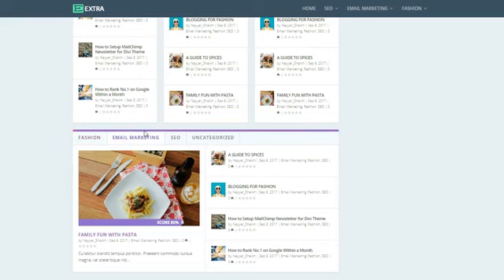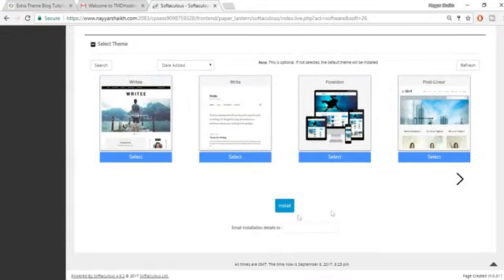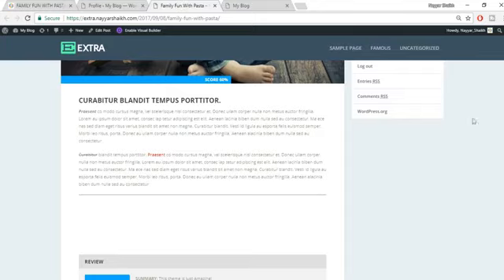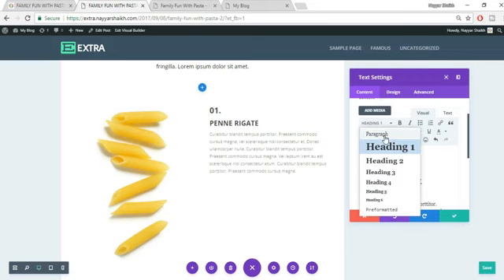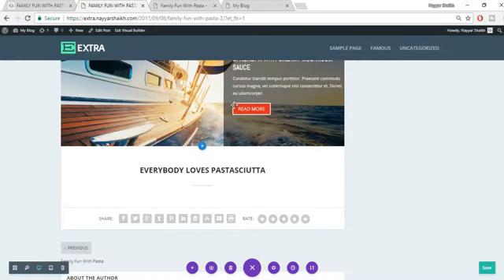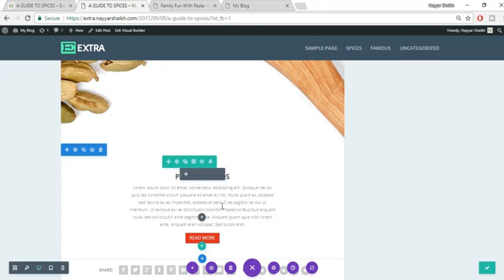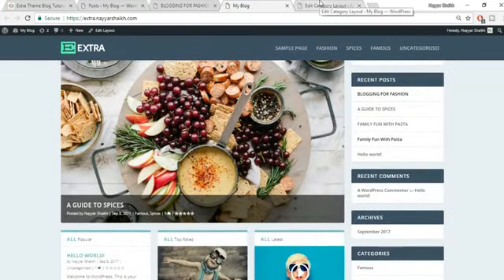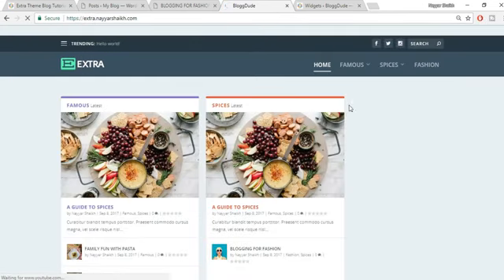How to Create a Blog Website WordPress Extra Theme Tutorial 2025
My #1 Web Hosting Recommendation is bluehost